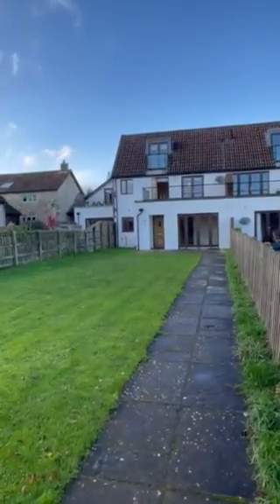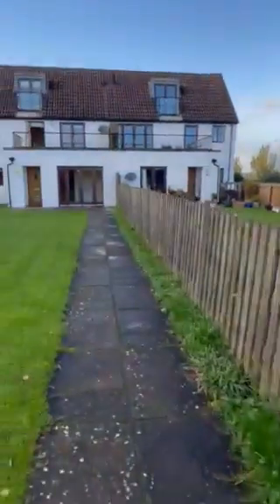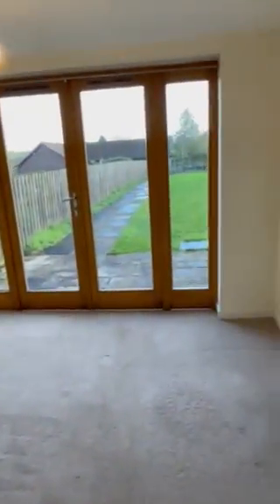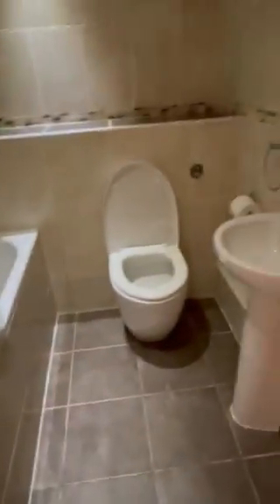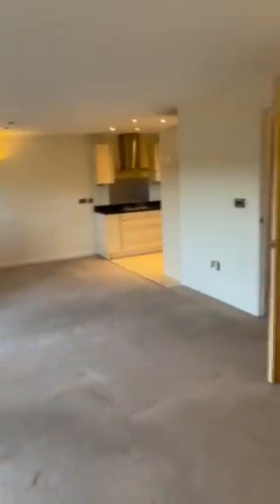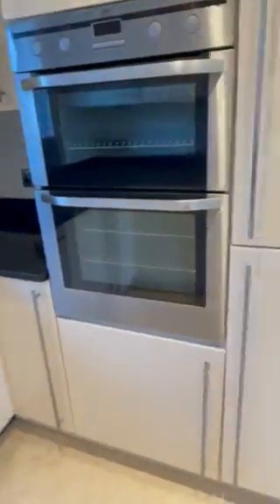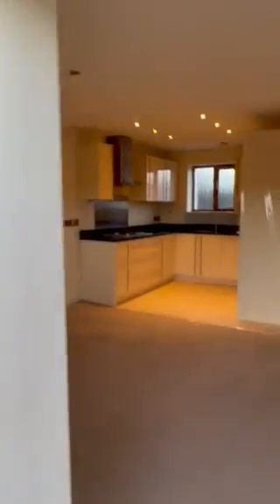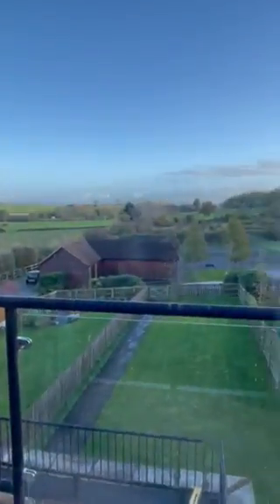7 Presidents Court Video Tour